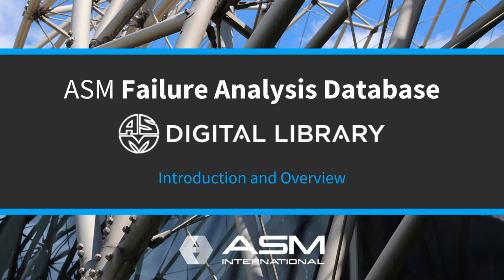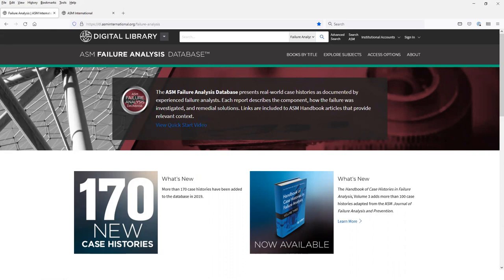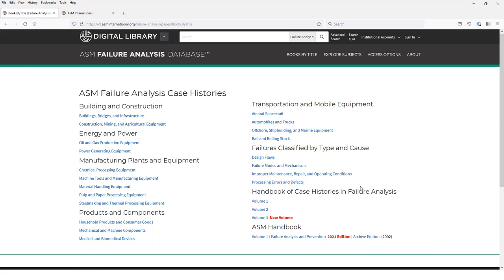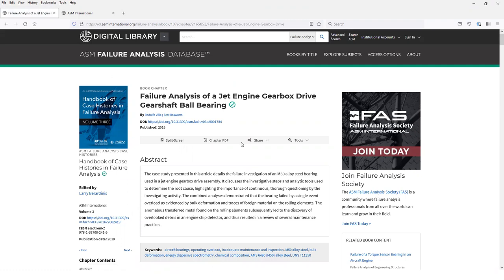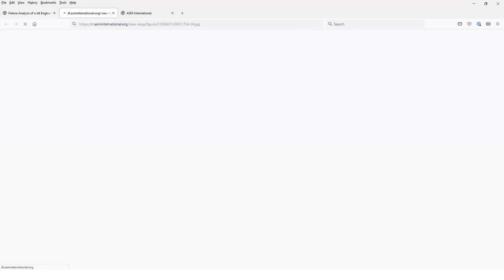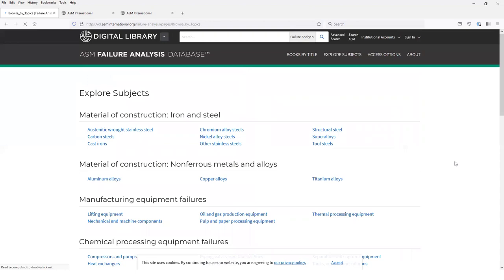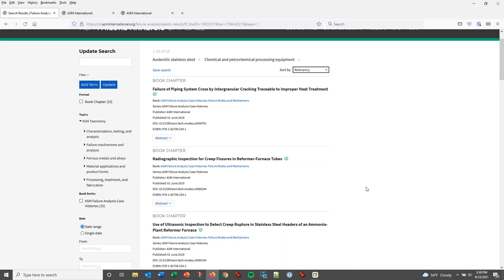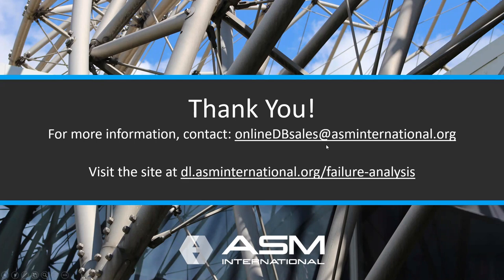ASM Failure Analysis Database Digital Library Introduction and Overview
ASM International is the world's largest association of materials-centric engineers and scientists. We are dedicated to informing, educating, and connecting the materials community to solve problems and stimulate innovation around the world.